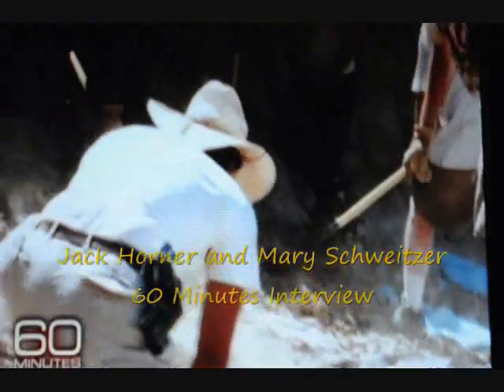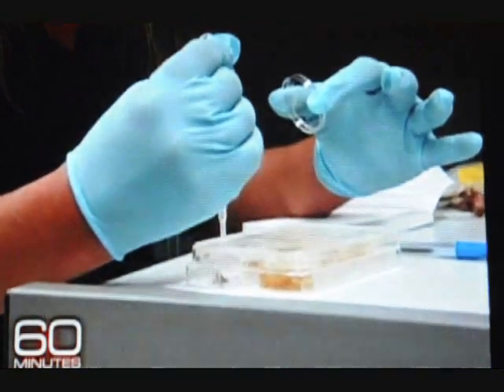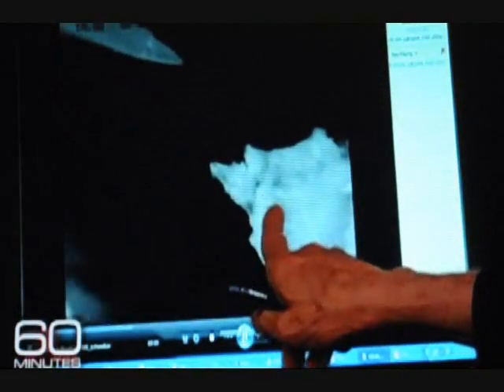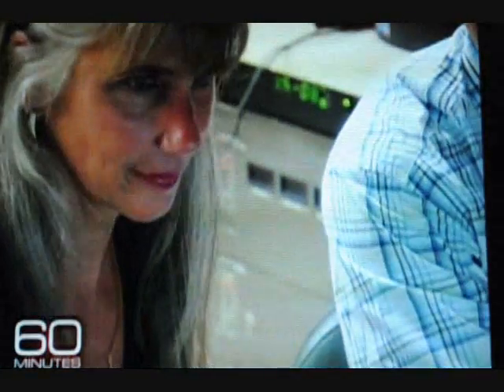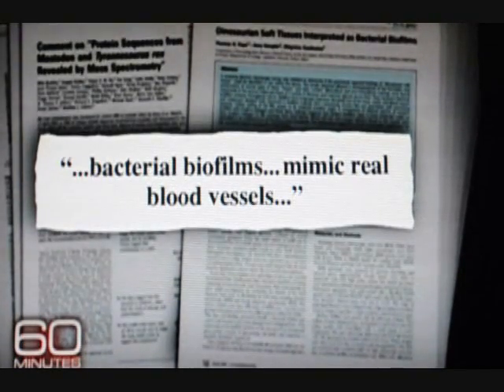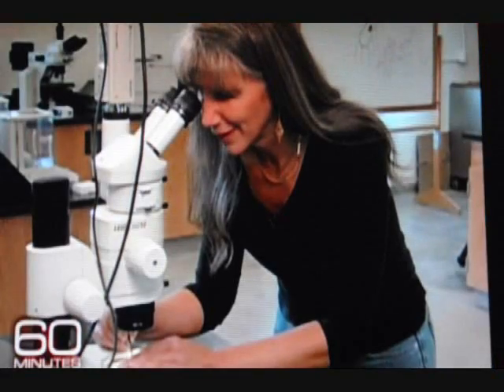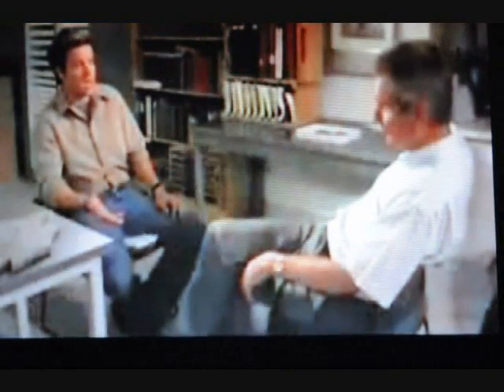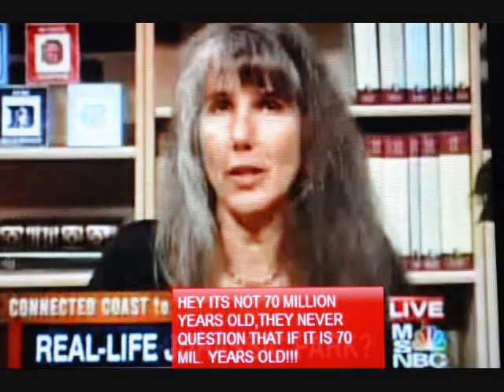Dinosaur Soft Tissues - The Fantastic Discoveries of Mary Schweitzer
Mary Schweitzer discovers the existence of soft tissues in many dinosaur bones with retained elasticity, cellular structures, and sequencable proteins.  Such a discovery was thought to be impossible according to the science of protein decay and kinetic chemistry.